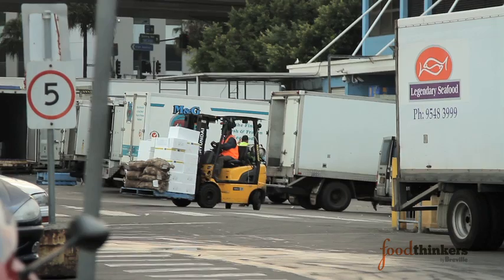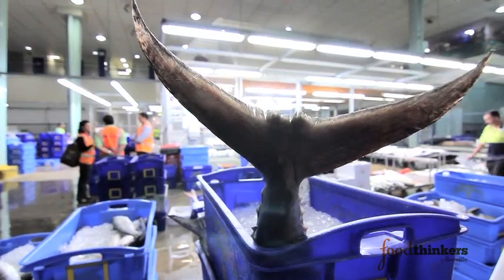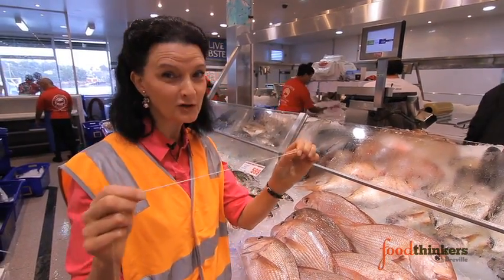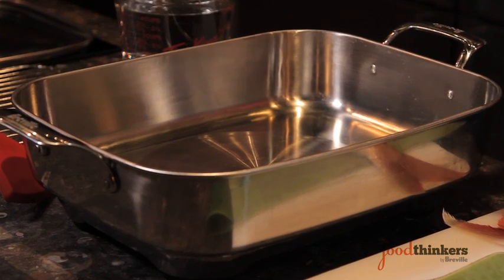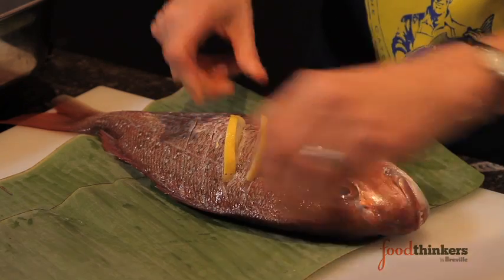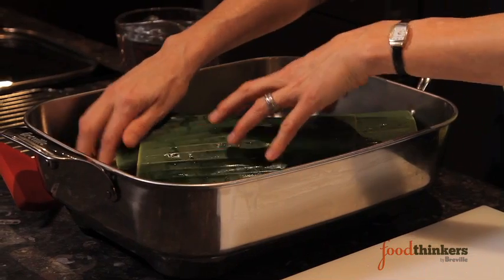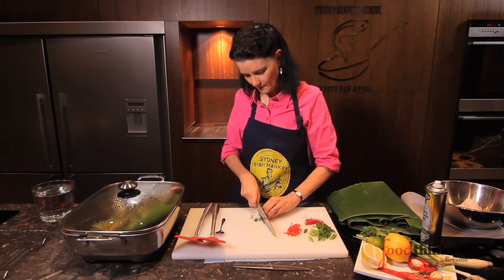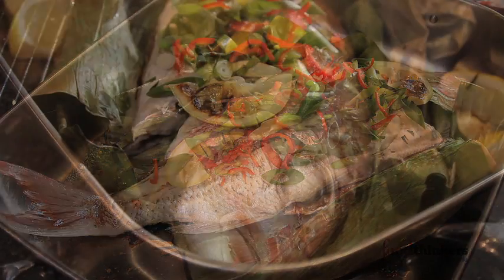How to pan fry a Snapper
In this webisode our favourite seafood specialist Brigid Treloar goes on location to the Sydney Fish Market to help us buy, cook and enjoy this fabulous fish.